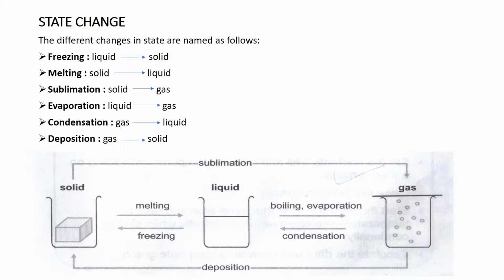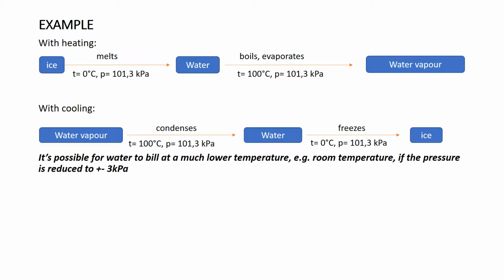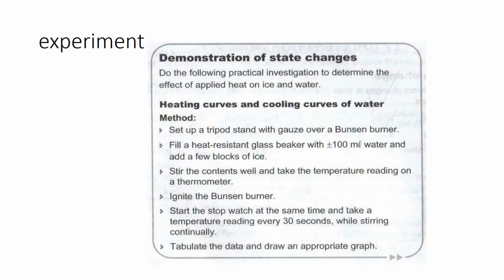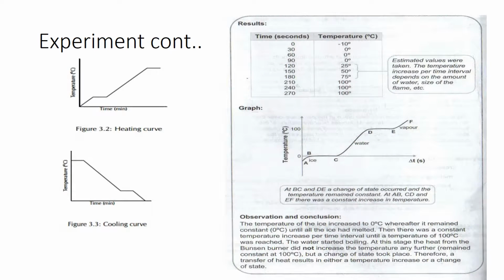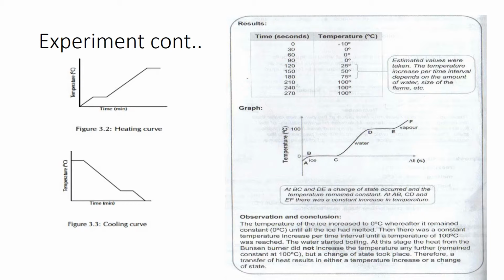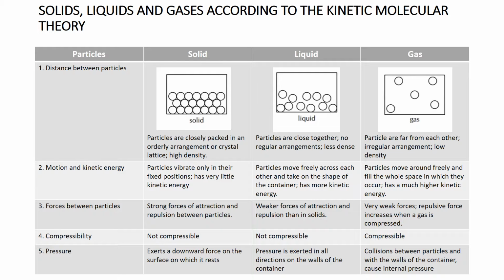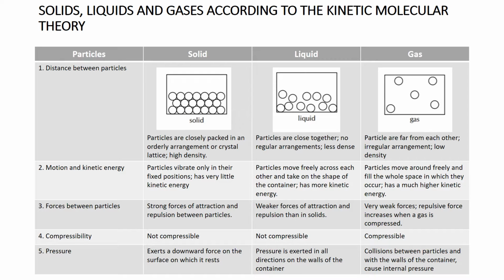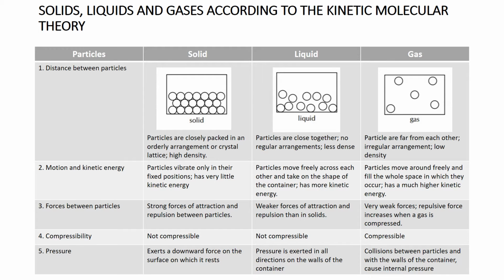CHEM 08 States of Matter & The Kinetic Molecular Theory Part 02 ExtraSci